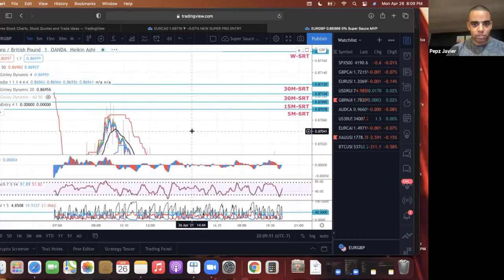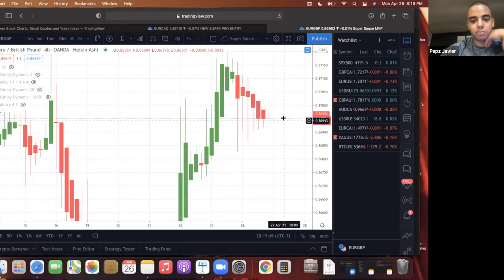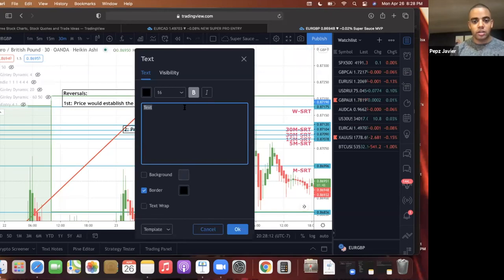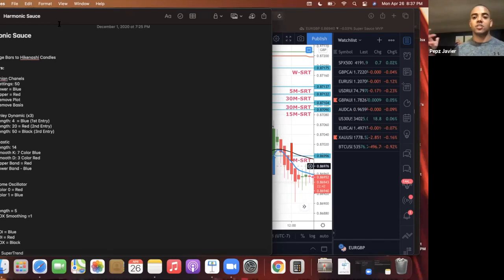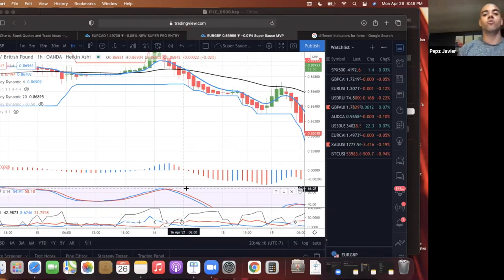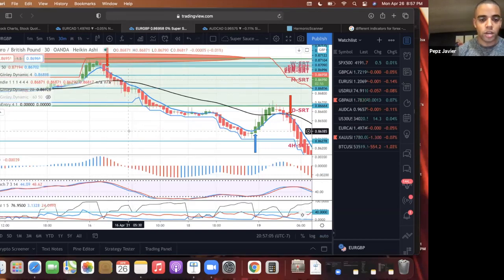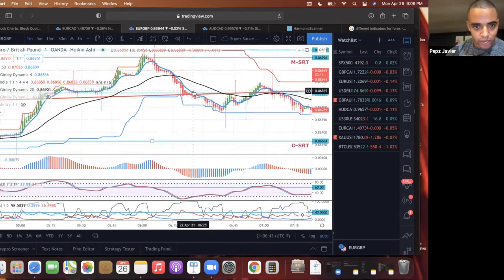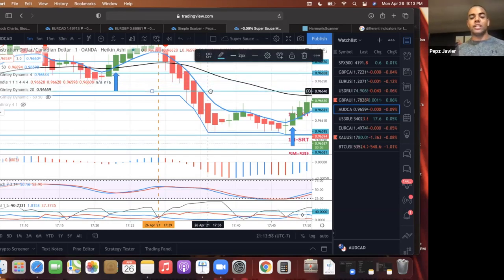Trader's Bootcamp - Week 4 Advanced Marked Structure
Advance Market Structure - Harmonics Style

today to learn how you can work with Pepz in an intimate and powerful capacity that will help you get to your next level financially, professionally, personally, and physically.

Instagram: @peptalkwithpepz / @pepz_javier

This work is not intended to substitute for professional medical or counselling advice. If you suffer from a physical or mental illness, please always seek professional help.

Pep Talk with Pepz, LLC is not a registered investment advisor, broker, or financial institution. We do not offer personalized investment advice or recommendations, and we do not have access to any individual's specific financial situation.
Investing involves risk, and past performance is not indicative of future results. The value of investments can go up or down, and investors may not get back the full amount invested. Before making any investment decisions, it is essential to conduct thorough research, consider personal financial goals, risk tolerance, and consult with a qualified financial professional.

Pep Talk with Pepz, LLC does not guarantee the accuracy, completeness, or reliability of any information presented in the investing education materials. While we strive to provide accurate and up-to-date information, we cannot guarantee that all information is current or applicable to individual circumstances.

Users of Pep Talk with Pepz, LLC investing education materials are solely responsible for their investment decisions and actions. Any reliance on the information presented in these materials is at the user's own risk.

By accessing and using Pep Talk with Pepz, LLC investing education materials, you agree to hold harmless Pep Talk with Pepz, LLC and its representatives from any and all claims, losses, liabilities, or expenses that may arise from your use of the information provided.

This disclaimer is subject to change without notice, and it applies to all investing education materials provided by Pep Talk with Pepz, LLC

If you do not agree with this disclaimer or any part of it, we kindly request that you refrain from using Pep Talk with Pepz, LLC investing education materials.

Please consult with a licensed and qualified investment professional before making any investment decisions. For personalized investment advice, seek the services of a certified financial advisor.